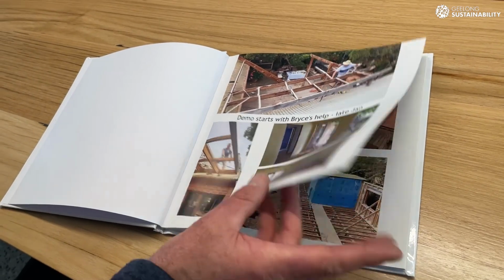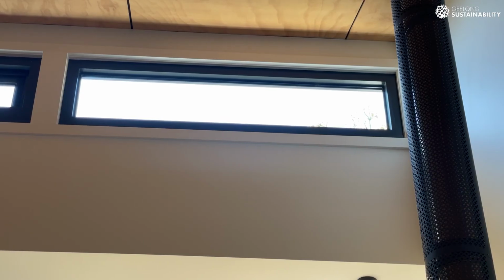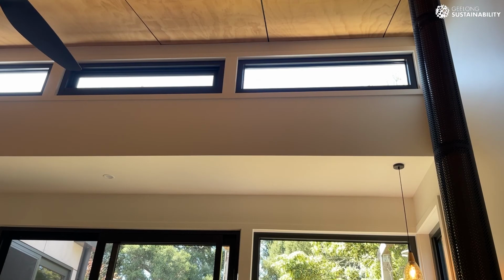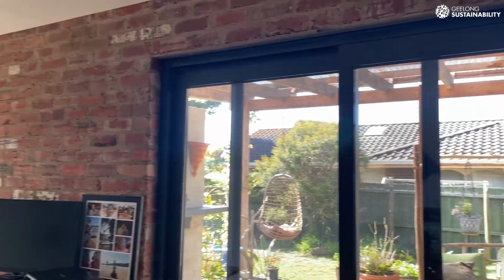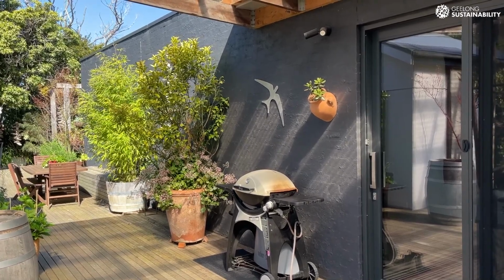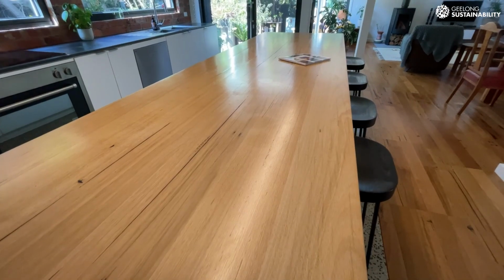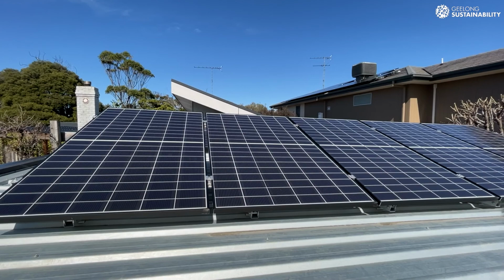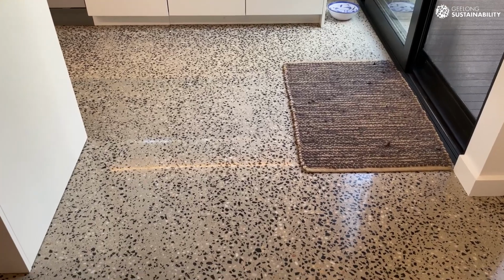Sustainable House Day Geelong 2022: House no. 7 - Torquay